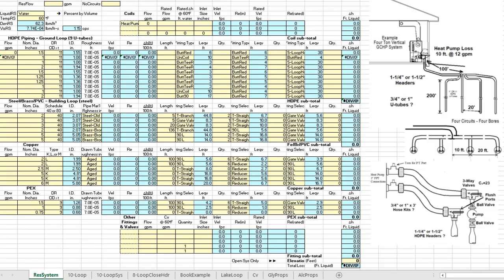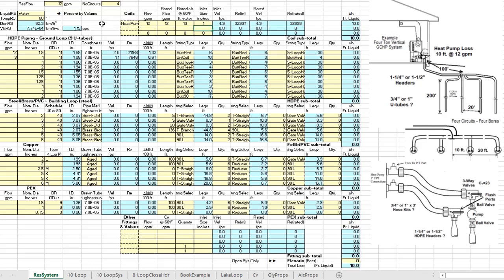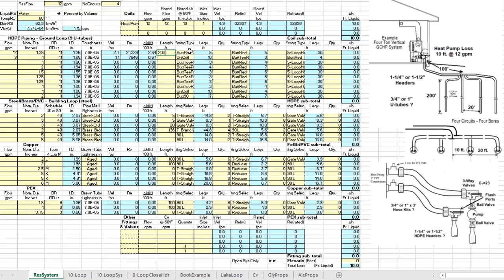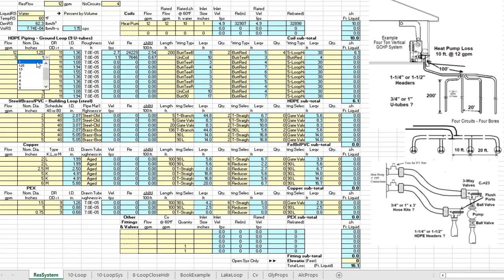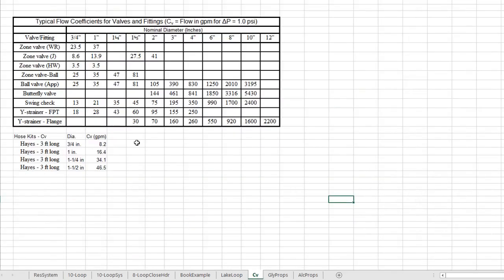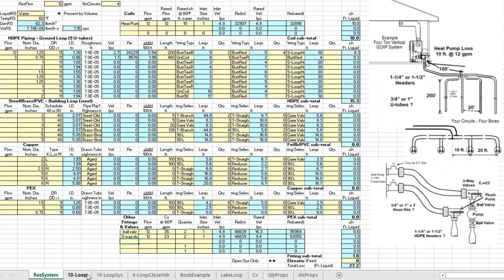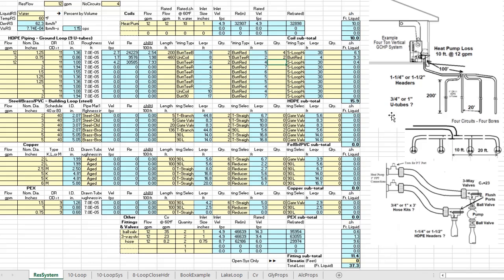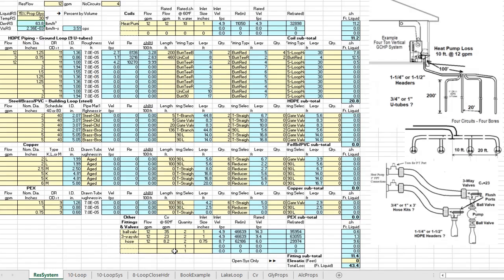E-PipeAlator Training Video (11 min.)